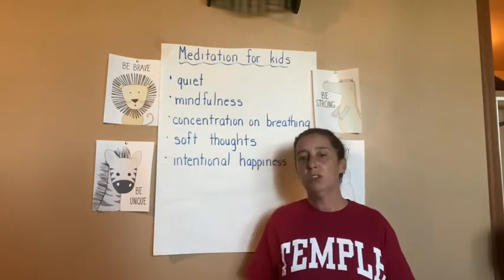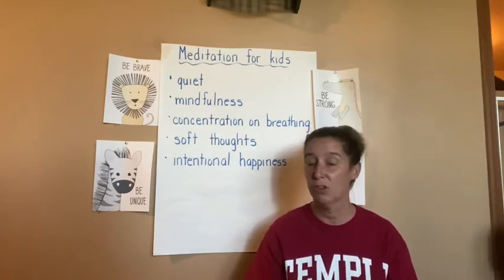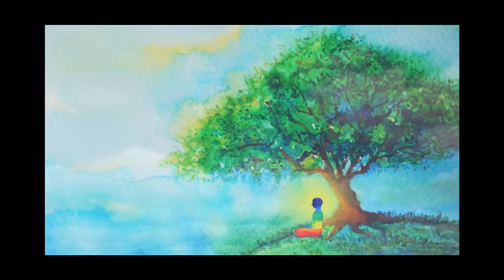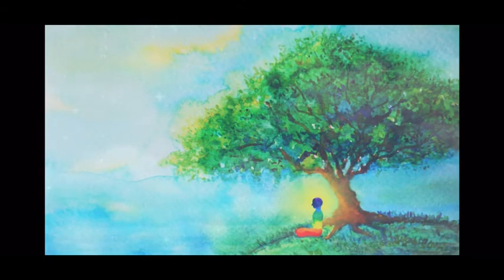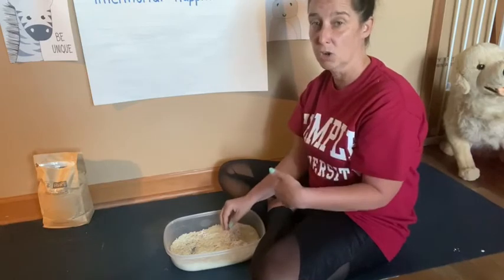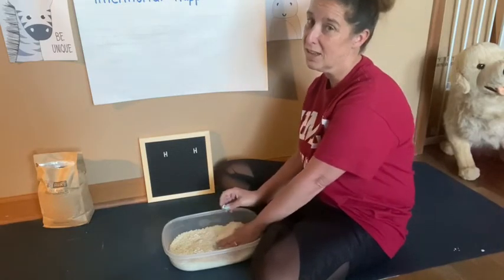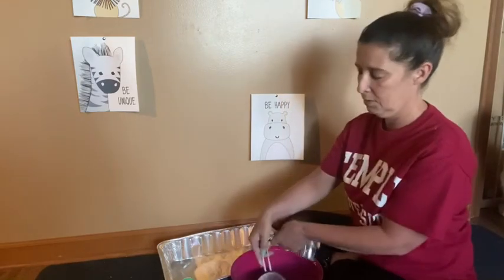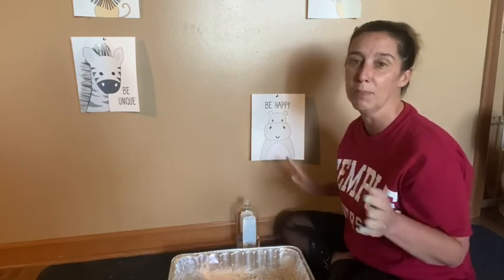Meditation using sand and breathing techniques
Mrs Wittmann makes moon sand!